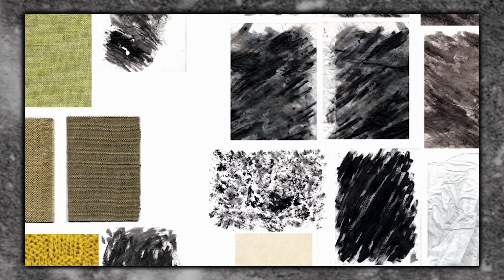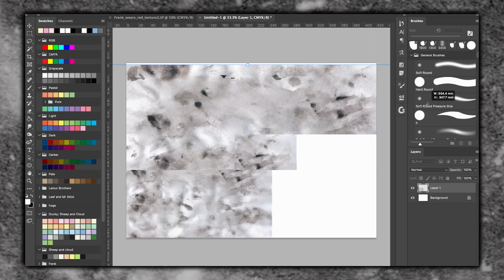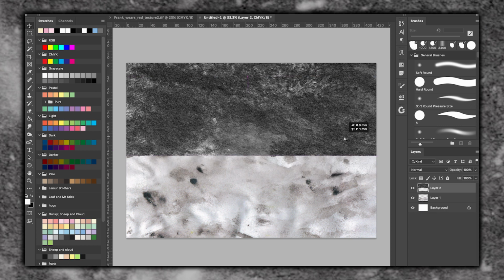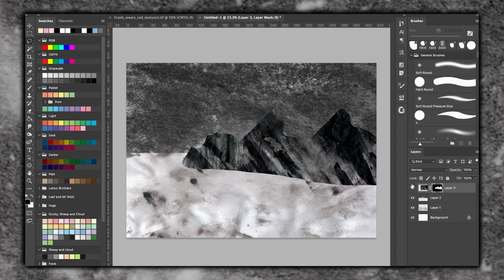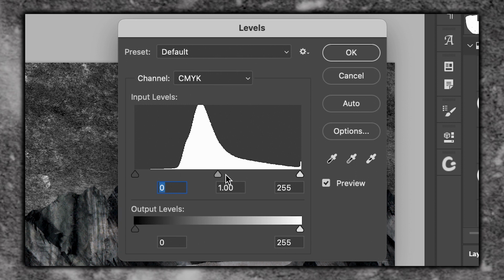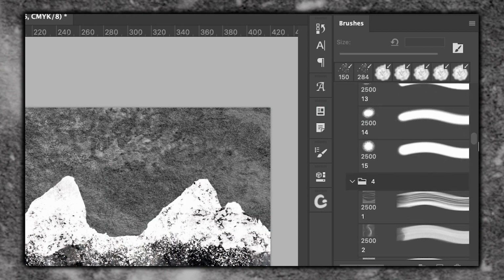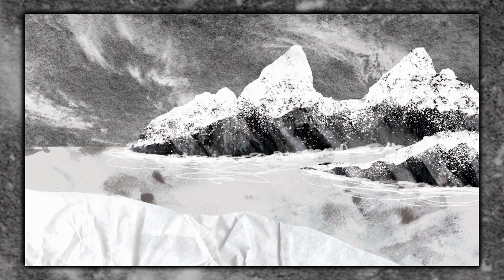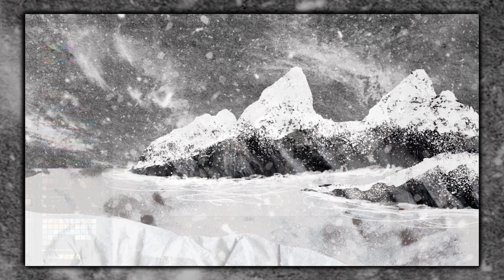Author Sean E Avery's Digital Artwork Process | Art in April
Author & illustrator Sean E Avery offers a tutorial on how he creates the snowy landscapes of his book 'Frank's Red Hat'.

TRANSCRIPT:

G’day ladies and gentlemen. My name is Sean E. Avery, the author-illustrator of Frank's Red Hat. I'm here at the City of the Subiaco’s Art in April Sessions, I'm now going to walk you through the steps of how I would create a snowy landscape digitally using a MacBook Pro, a Wacom Intuos 4 tablet and Photoshop. This is just what what I do but don't,

don't feel like you have to have photoshop or anything you know, crazy expensive like this. What I'm going to do now is I'm going to go to my master textures board. So this is all a bunch of textures that I have, you know, I've painted or I've scribbled with pencil or pen or crayons. I've scanned it into my computer and now they're all good to go.

I can select these and I can cut them up and arrange them however I want them to fit into my landscape. So I'm going to go over here, I'm going to start with just some water. This little texture over here, it looks quite nice for water, so I'm just going to use my selection tool and I'm going to highlight that,

copy it and paste it into my document here. So going across the page like so. Okay, there's our water. Now, going to select some sky. This one over here might work, so I'm now going to select this area, transform its and arrange it there we go, so now I've got sky and I've got land and I can you can see in the Layers panel here I've got two different layers for each section and I can move it however I want if I want a little less sky or a little bit more water.

Now I'm going to start putting some mountains into those backgrounds, so I'm going to have a look for a nice textured, slate sort of look. Something like this might work. Maybe around here and now I'm going to use my lasso tool to sort of select a bit of a mountain range shape. So I'm kind of just sort of jiggling my my pen around a little bit.

I'm going to put a little layer mask on that one. And there we go. I've got some mountains. And I can switch to my brush tool and paint on this mask and sort of refine the shape a little bit more. That's looking pretty cool. The sky is pretty dark, so I might bring up my levels panel and I'll drop the intensity of that sky down a little bit

so it's more of a grey. Now what I'm going to do, I'm going to select a brush that's kind of like a maybe a bit of a speckly sort of brush, just painting on some snow onto the tops of my mountains. Okay. So very simply, we've created these sort of background mountains. Now I'm going to add in a snowbank to the foreground.

This is folded tissue paper over here. And I'm actually using this natural curve in the paper to create that snow bank down on the front. I want to start adding in some clouds and there's a lot of really useful brushes that you can just go on to Google and Google cloud brushes. And there we go. We've got some pretty nice looking clouds happening. I'm going to start creating a little bit of like frothiness around the base of these mountains.

That's looking pretty nice. I'm just going to finish up here with some snow. So this is going to be my foreground snow, that's quite a large one. I'm just going to press it once. And there we go. We've got snow falling from the sky. And then in the background, I'm going to have some slightly smaller snow because, of course, things that are further back looks a lot smaller and that is basically how I create a snowy landscape in Photoshop.

If you're using Photoshop or Procreate definitely take advantage of all the different types of of brushes that you can download for free. Looks really professional and it's really easy, really fun to do.